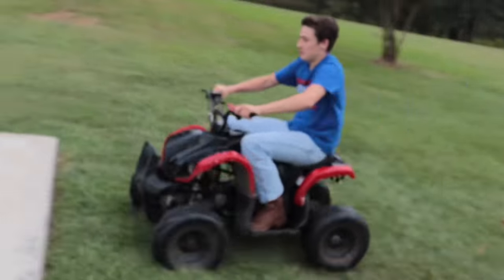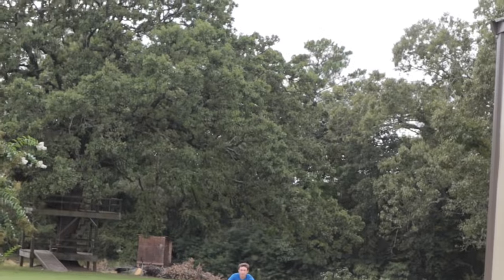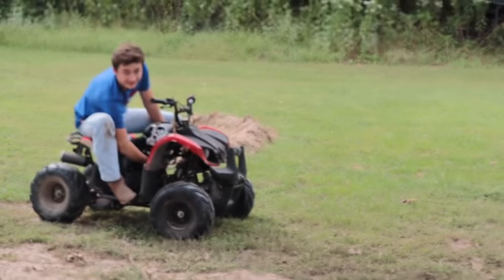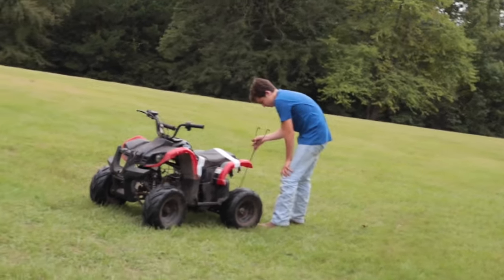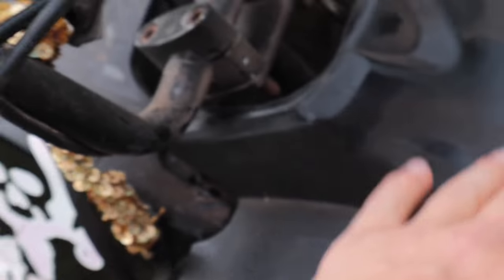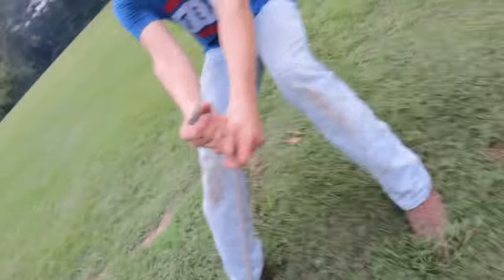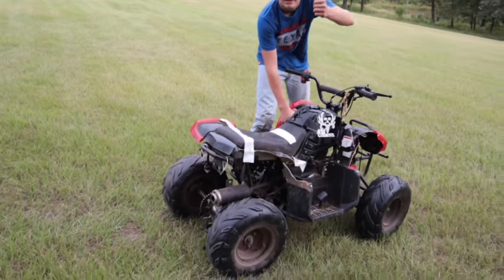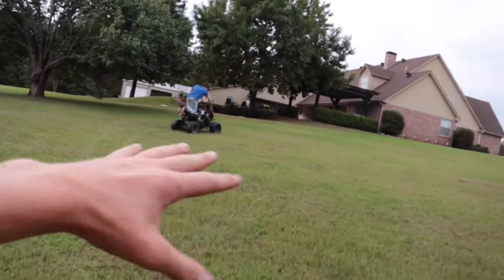We Duck Taped The Throttle…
Today will and I “tested” the Amazon ATV!